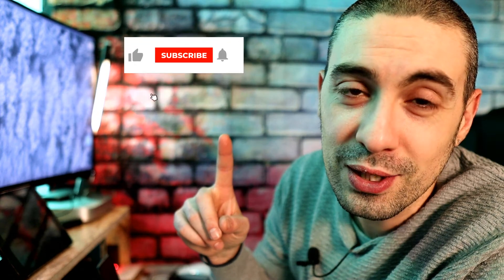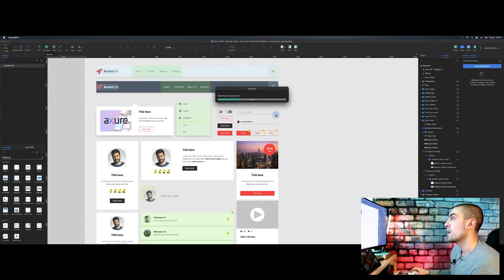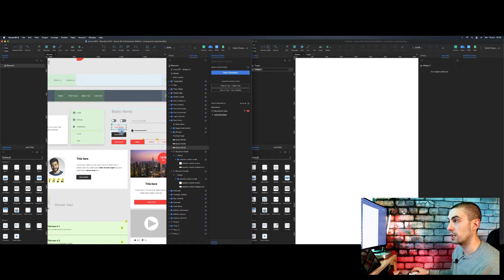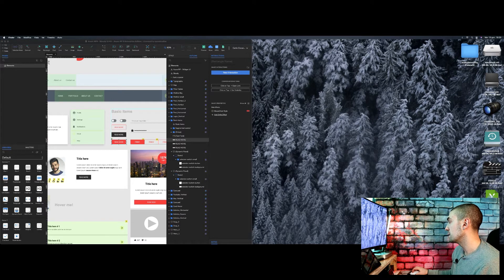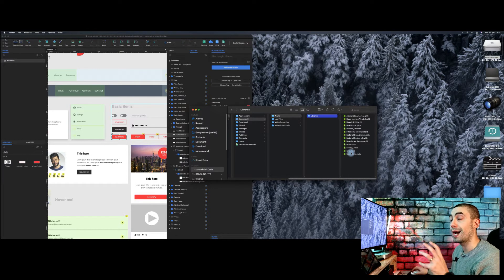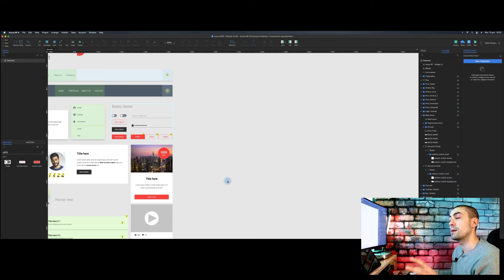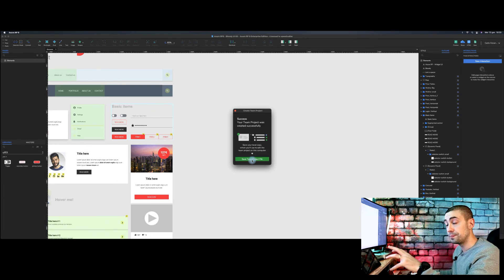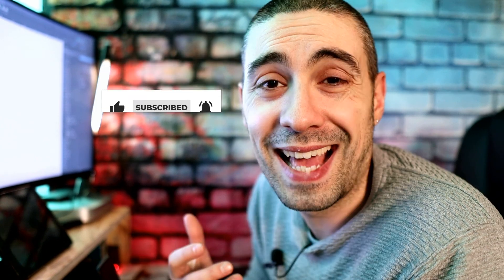How to create and manage libraries in Axure RP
174€ / Year for UNLIMITED: Music / Effects / Stock Video / Graphics & much more from ENVATO ELEMENTS

Hello guys!
In this video, I talk about how to create a library in Axure, what are the differences between a normal library, an Axure cloud library, and a team library.
I will show you how to manage correctly the Axure libraries, where are placed, and how to load new libraries.

00:00 Intro
00:45 Working on a simple Axure RP file first
01:05 Creating the Axure .rplib file
02:50 Save the Axure library
03:27 Install the Axure library
05:14 Difference within Axure .rplib and Axure .rpteamlib